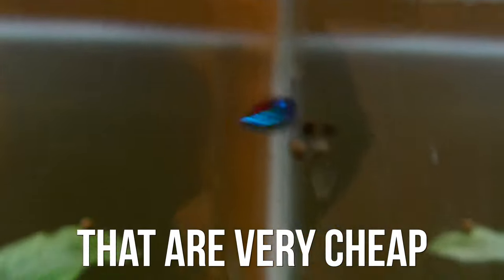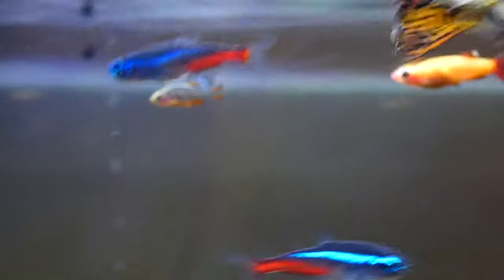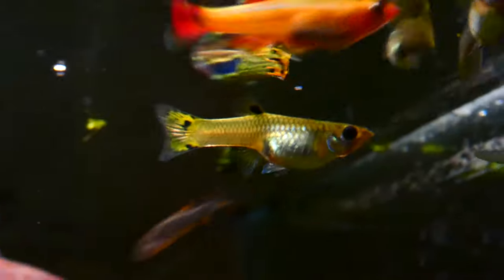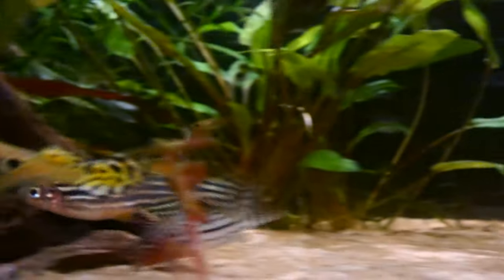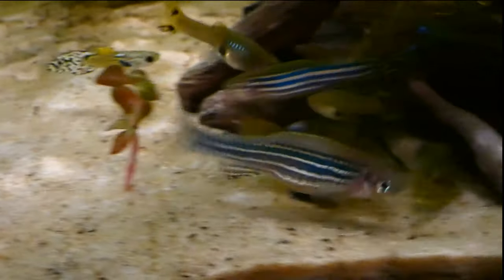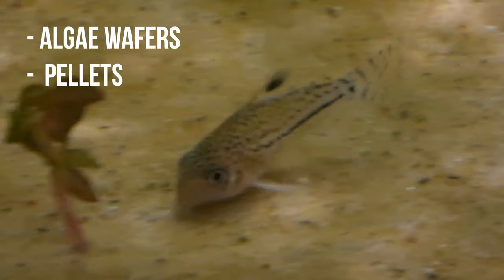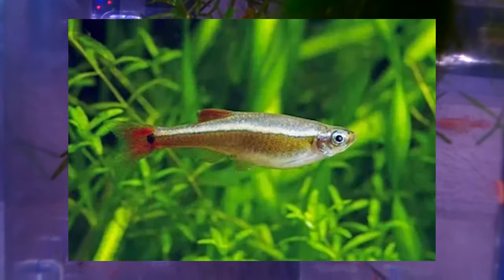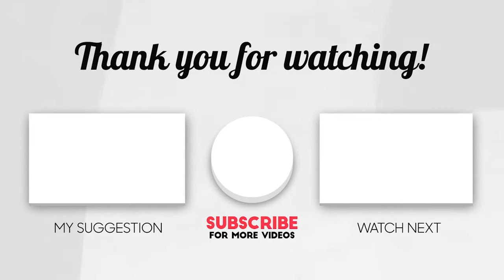Top 5 CHEAPEST AND BEST FISH ON THE MARKET IN 2022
In this video, I'm going to give you a list of 5 fish that are very inexpensive and easily affordable. All the fish on this list are beginner friendly. If you're looking for some inexpensive fish that are also very popular, definitely consider these choices.

Intro  0:00
Perfect for beginners and planted tanks 0:18
Easy to breed and keep 1:10
Very active and lively 1:56
Great bottom dwelling fish 2:53
Great for planted tanks, very hardy 3:36
Outro 4:22